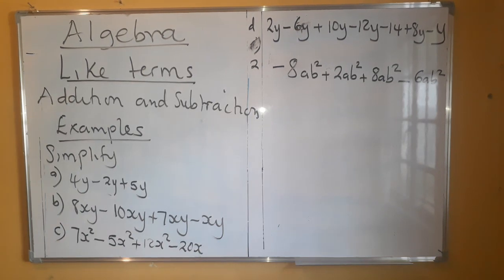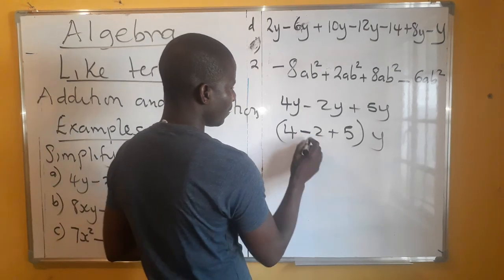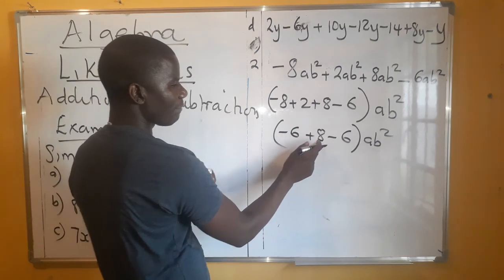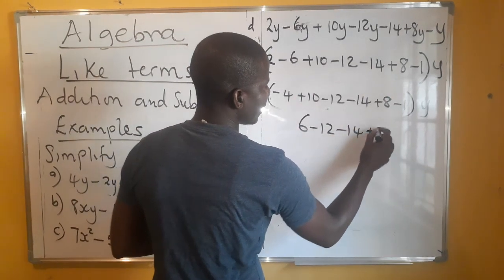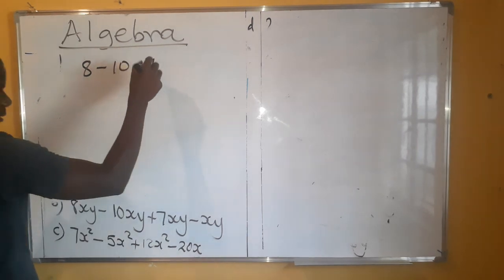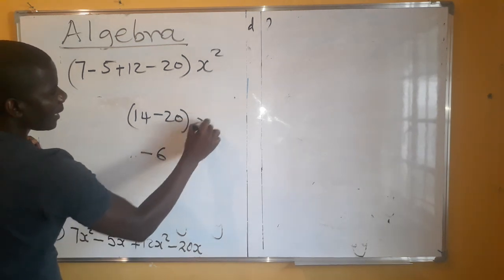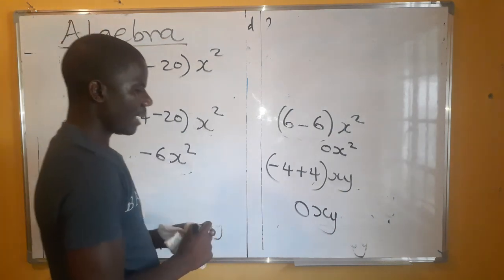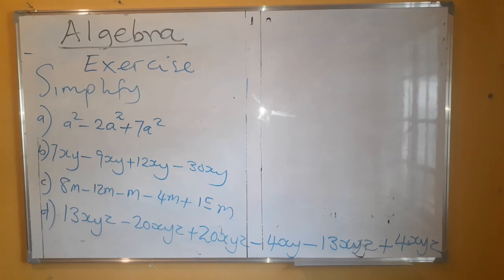Addition and subtraction of like terms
addition and subtraction of like algebraic terms